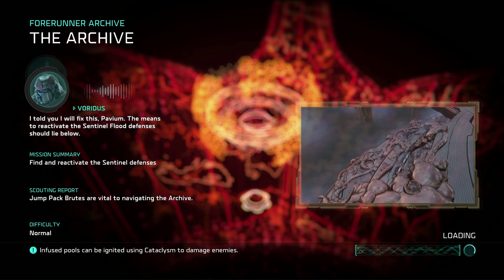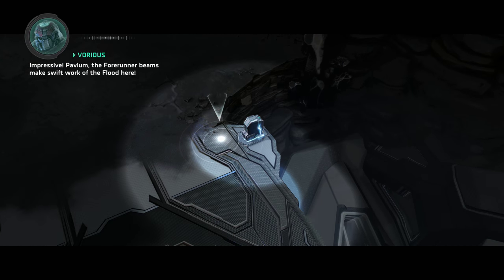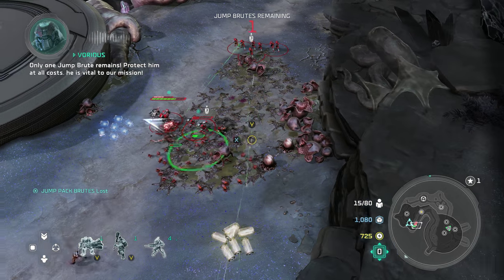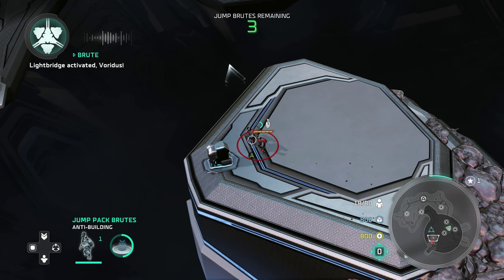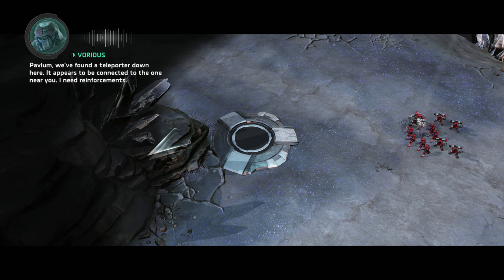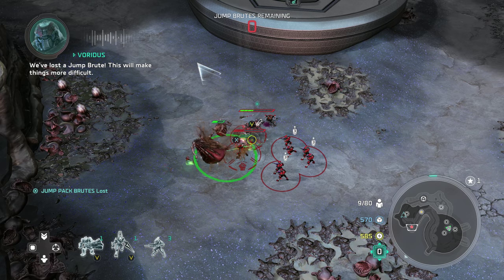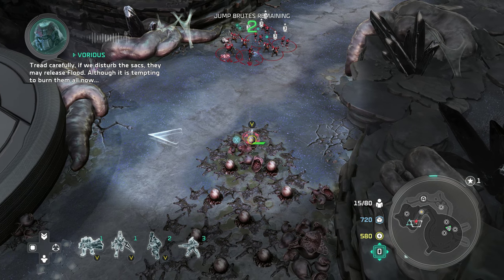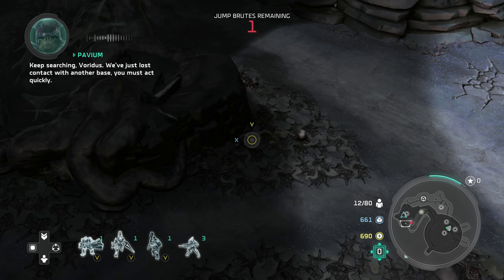The Archive Pt 1: Let's Play Halo Wars 2 (4k | Xbox One X)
RAW FOOTAGE | NO COMMENTARY